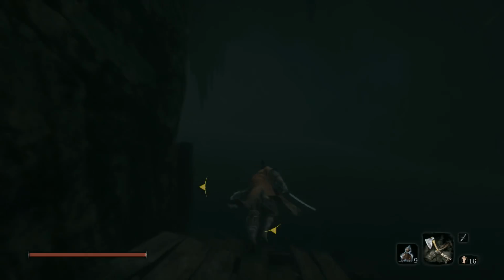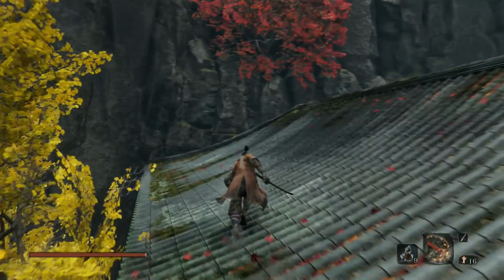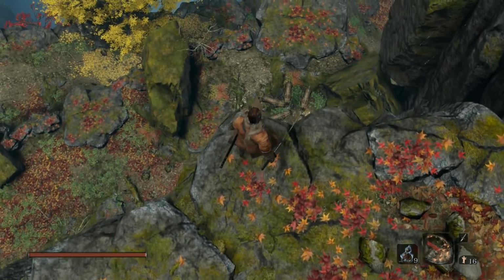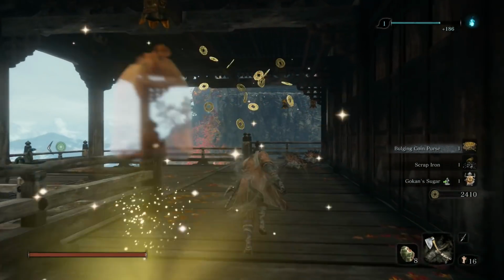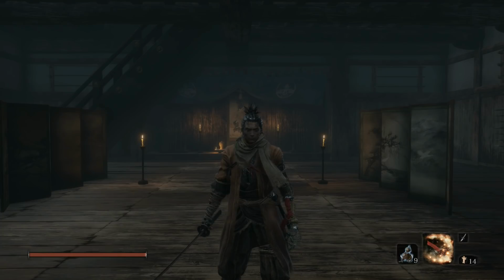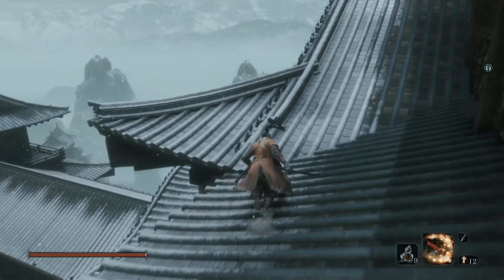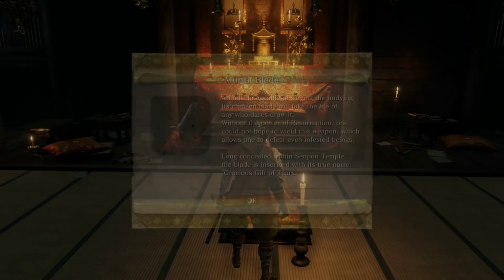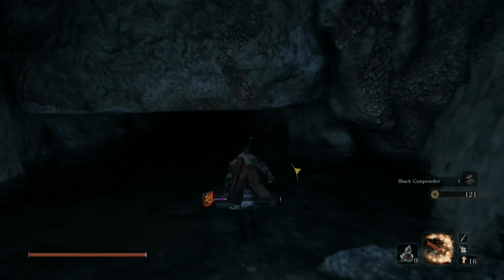Sekiro: The Noob's Guide Part 6 (TWO BOSSES)